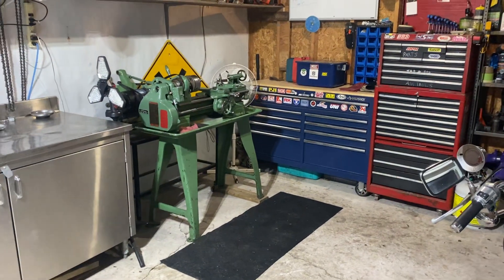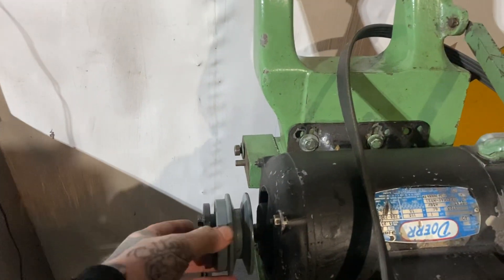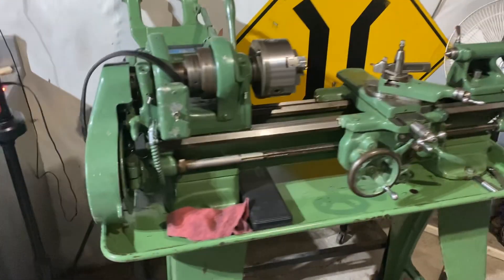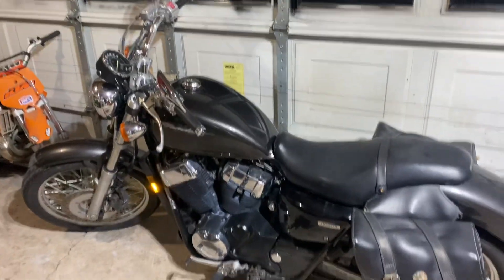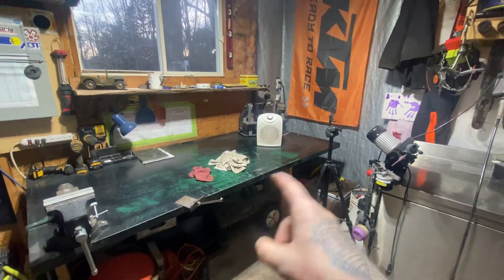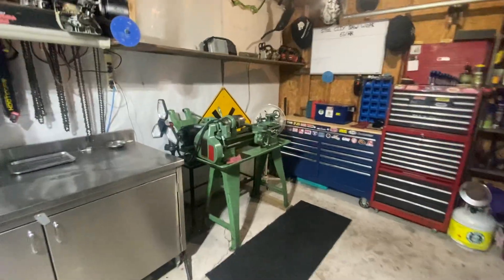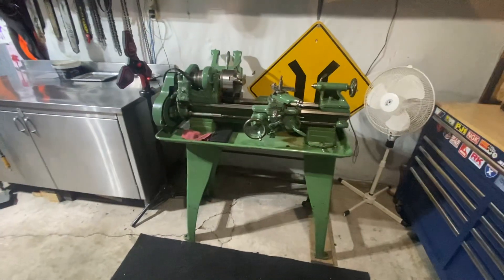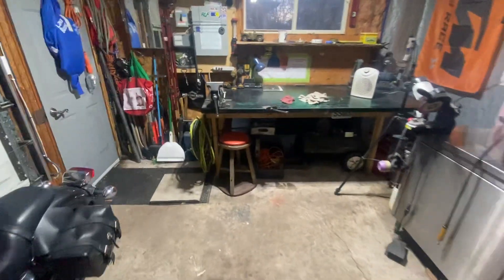South bend model 9 & shop update!!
This video is long over due I would like to apologize to my subscribers for not having any content worth uploading recently. We will be posting videos on a weekly basis from here on in. Steel city saws..